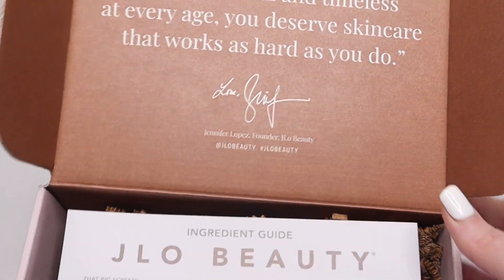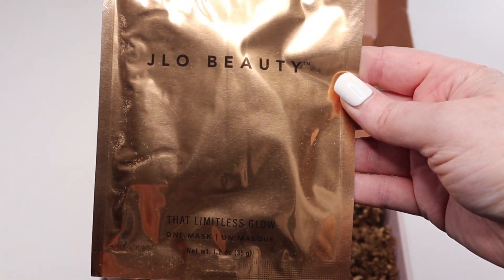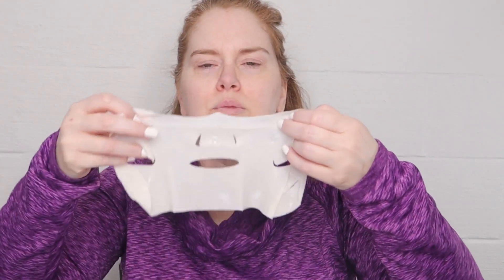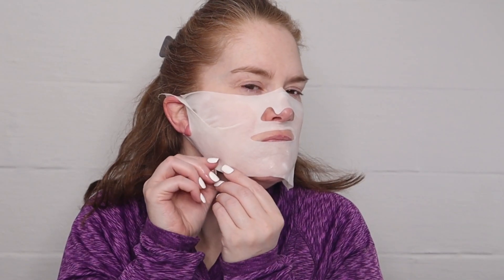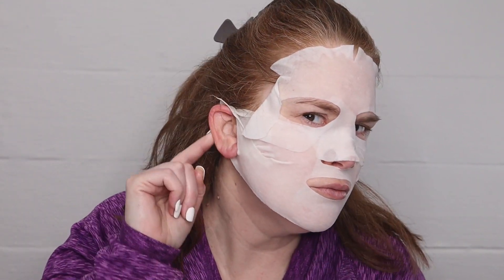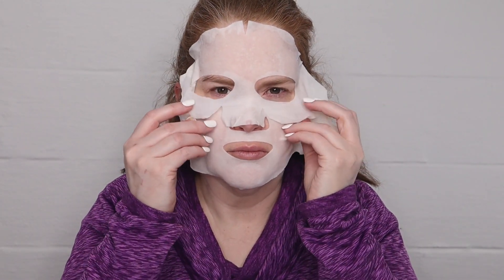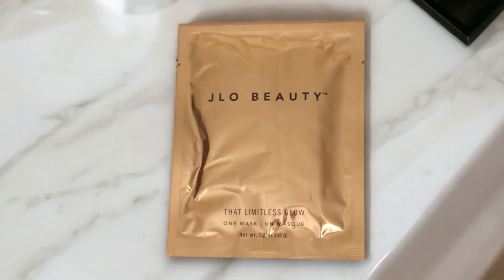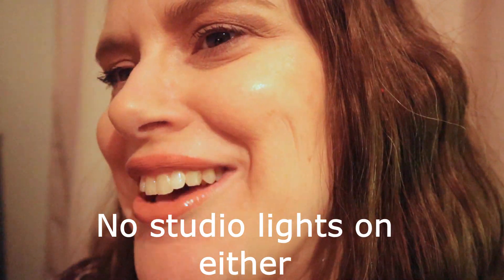WHAT IS THIS MAGIC?! JLO GLOW Sheet Mask | Over 40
Biossance
Save 20% STACILEABEAUTY20A

Jill Razor
Save 10% STACI10

Vivaia
Save 10% with code vlove

M2U NYC
Save 10% code StaciD10

Save $100 off with code:
STACILEA$100OFF

Fabfitfun
Save $10.00 off your first box